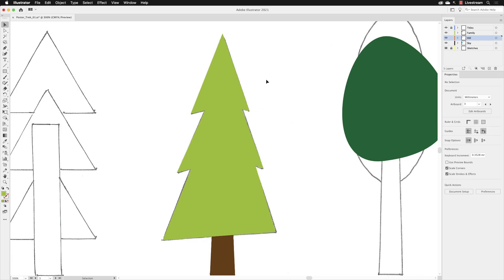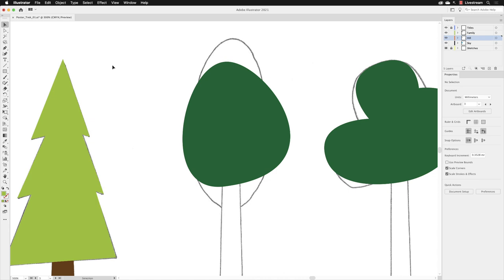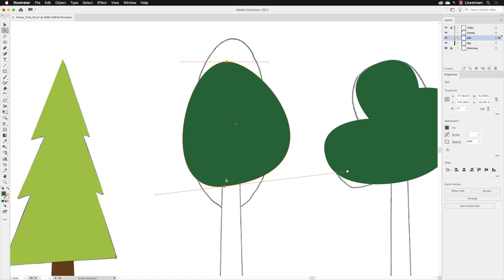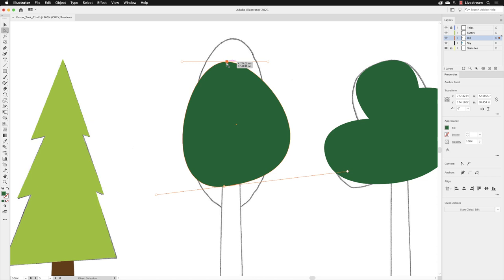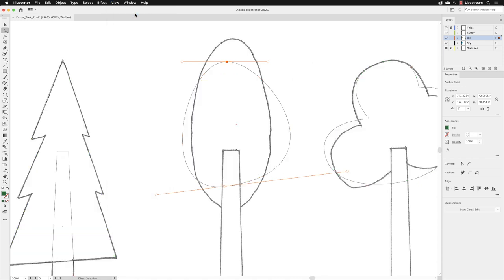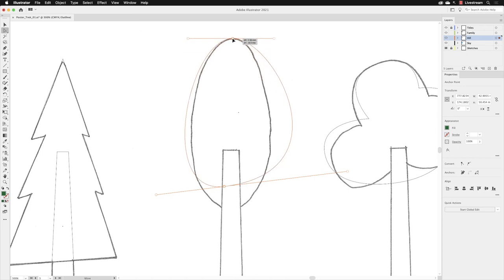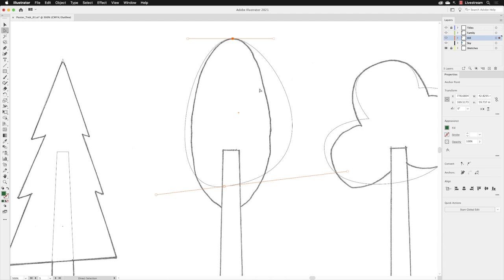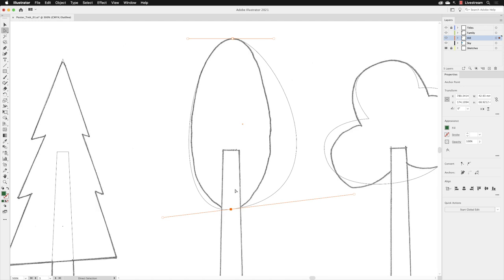How to Edit Curved Points and Handles in Illustrator